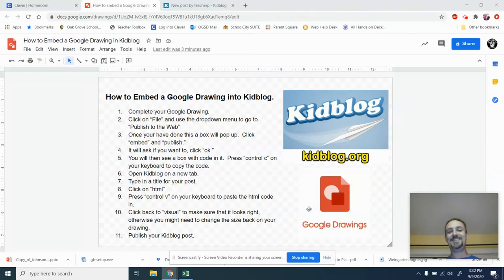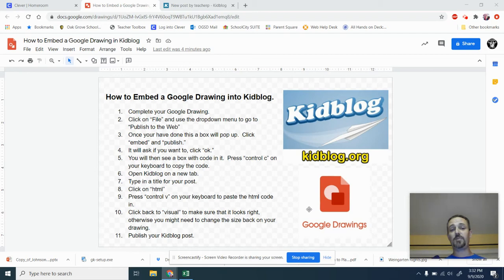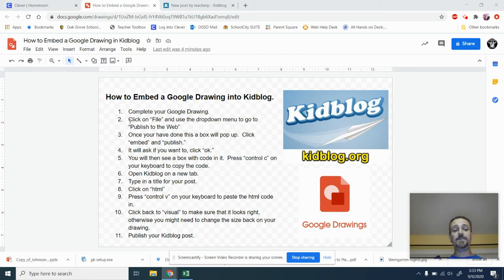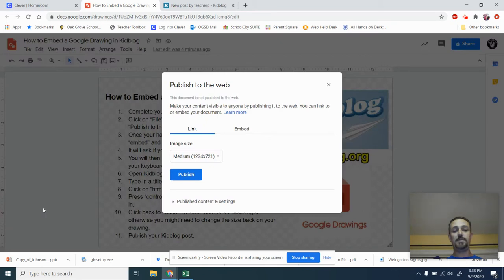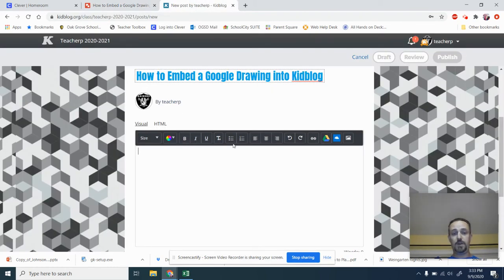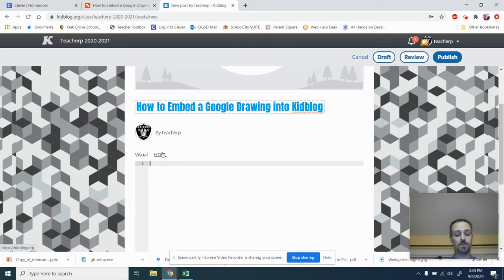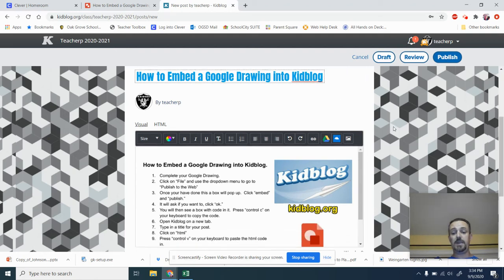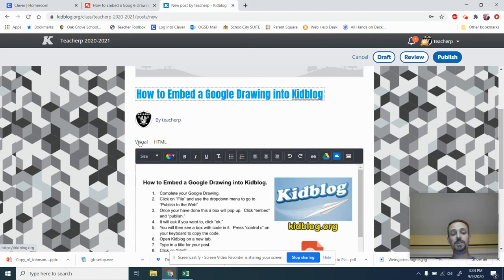How to Embed a Google Drawing into Kidblog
This is a tutorial to show you how to take a Google Drawing and post it onto Kidblog.